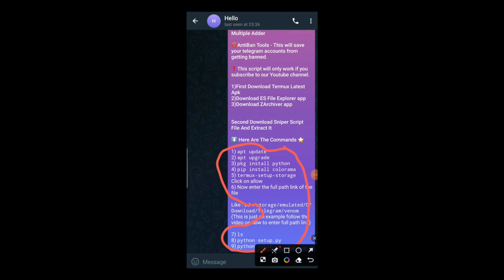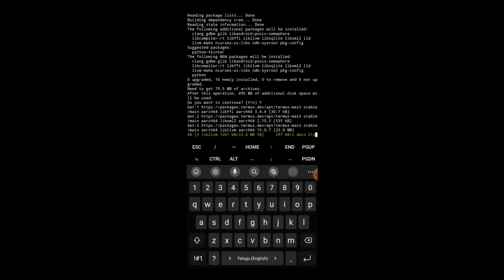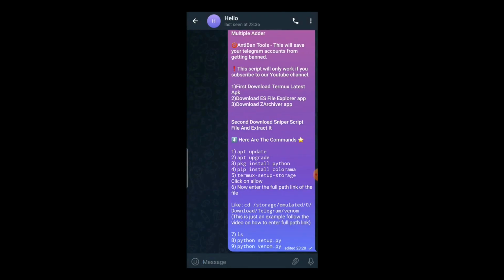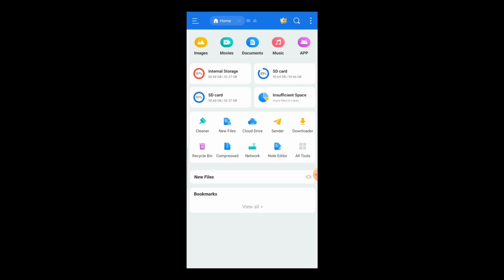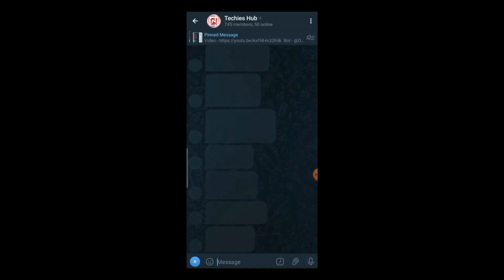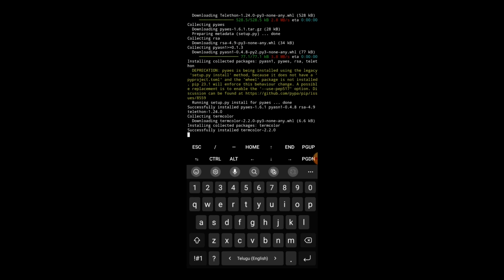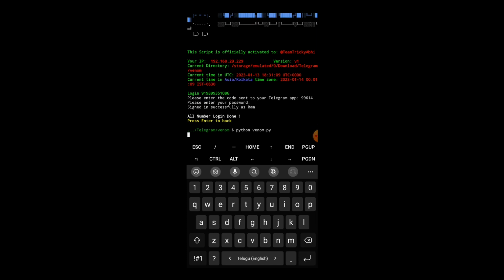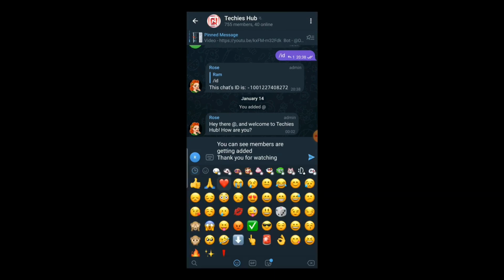Add members to telegram group for free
Script is uploaded here please join

If you are facing below problem

ModuleNotFoundError: No module named 'pkg_resources'

⭐Then give below command in terminal:

pip uninstall -y setuptools

pip install setuptools==66.0.0

You problem will solved.